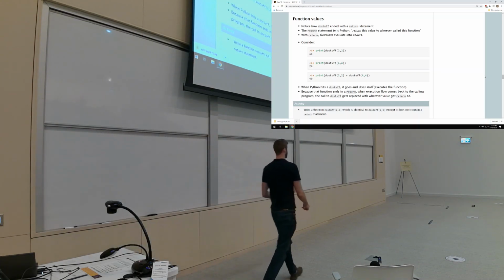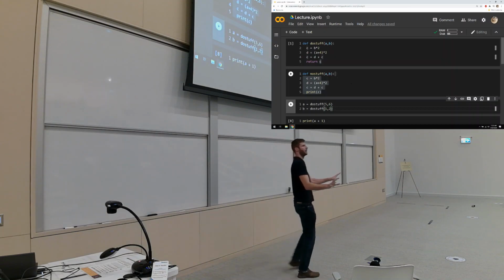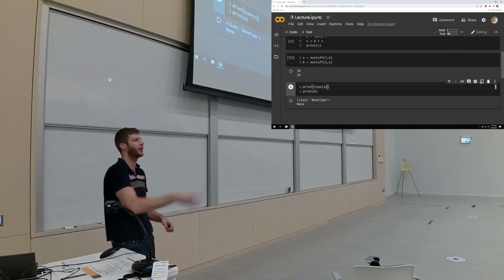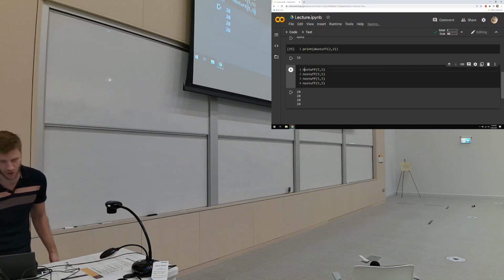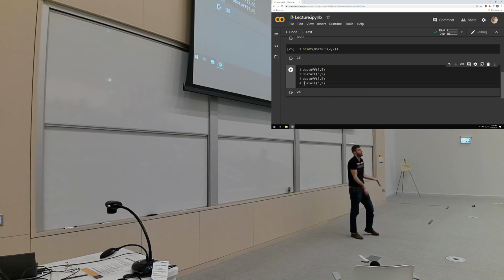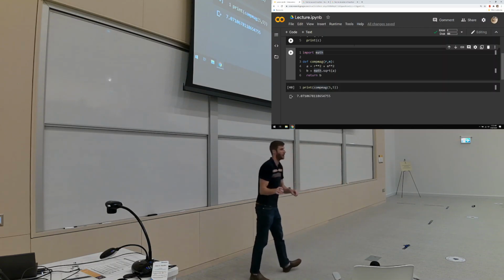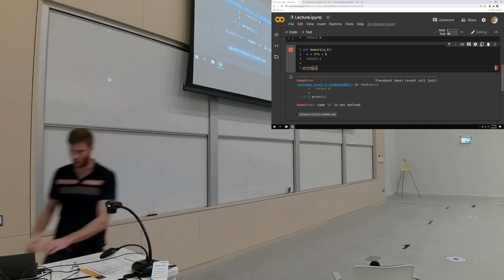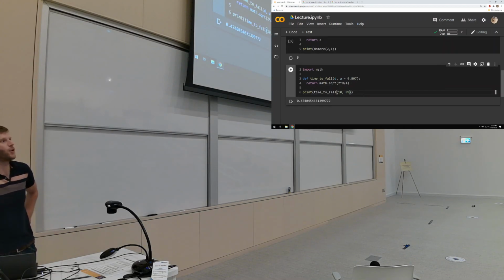CSCI161 --- September 29, 2020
More on functions.
James also rants about return vs. print()